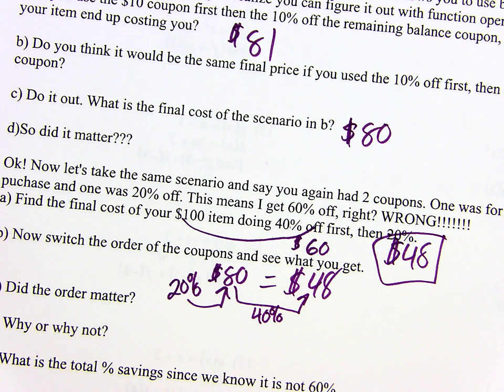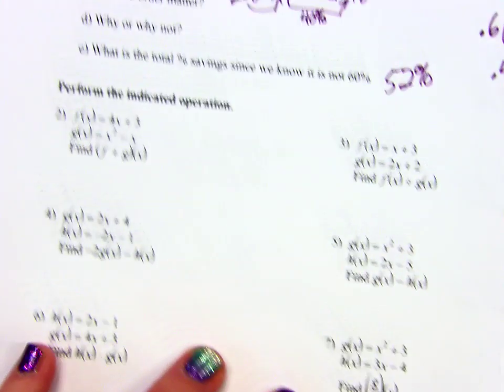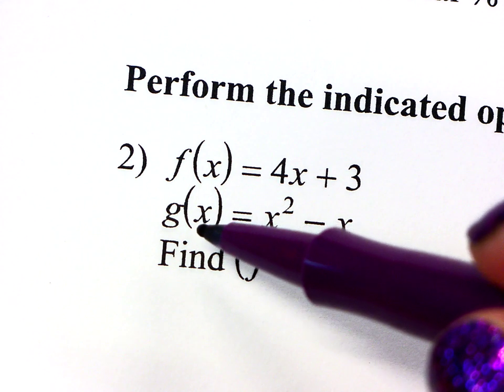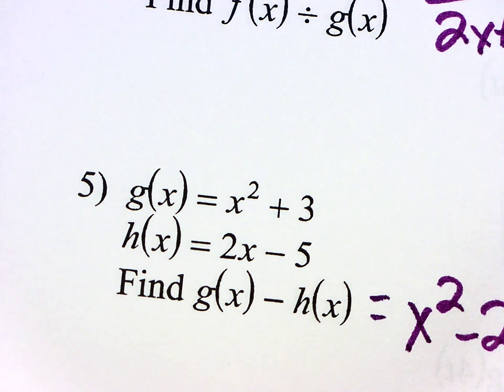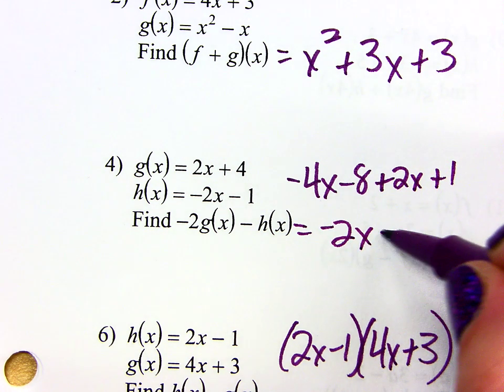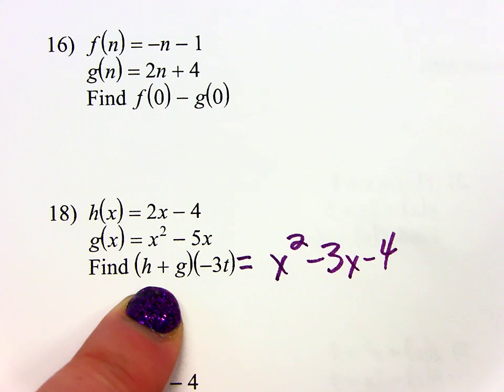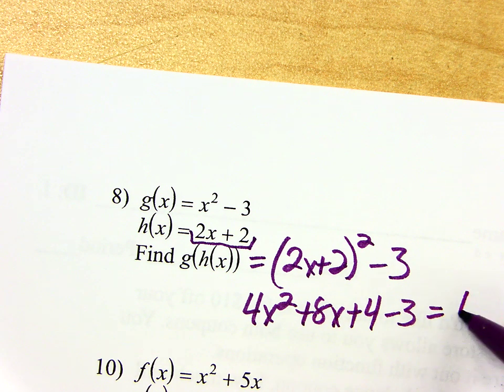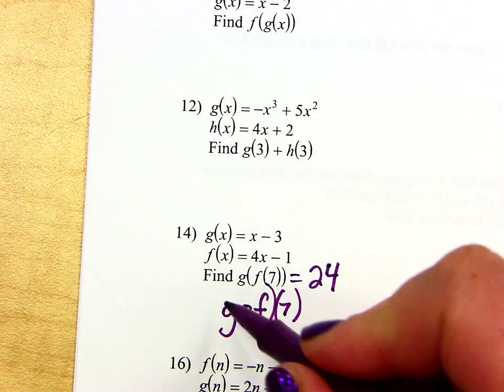Function Operations- Intro